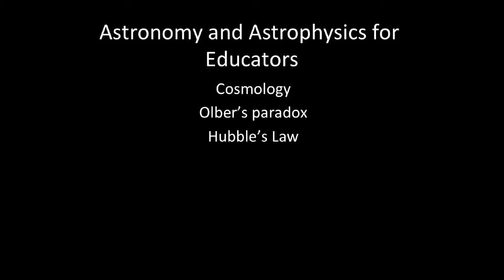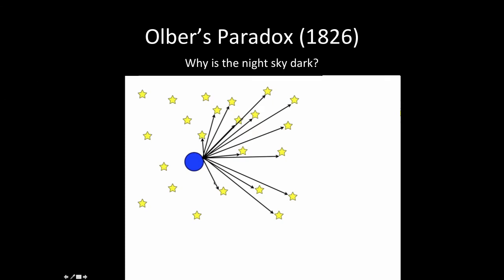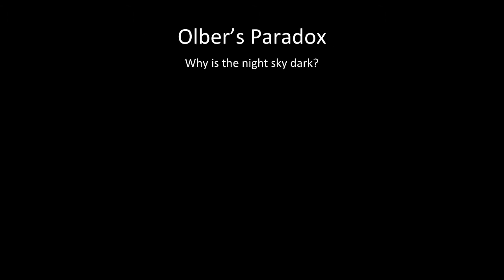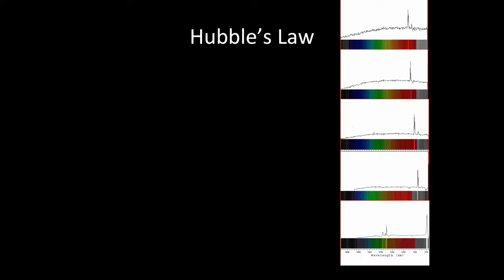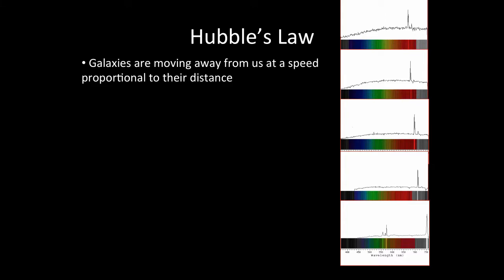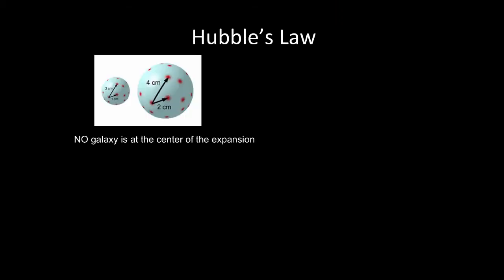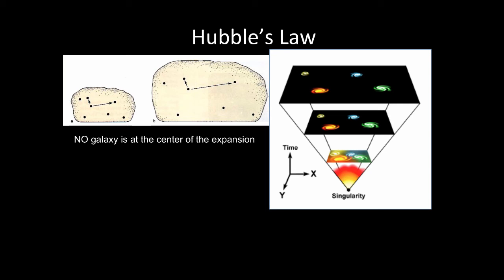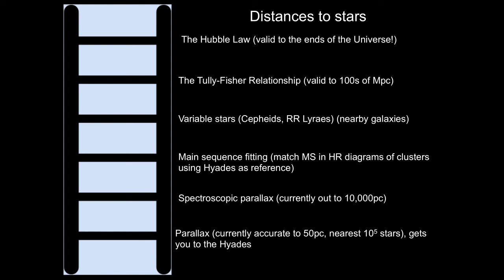AA-U5-W14-ML1 Olber's Paradox and Hubble's law